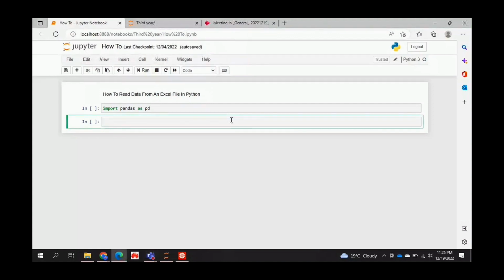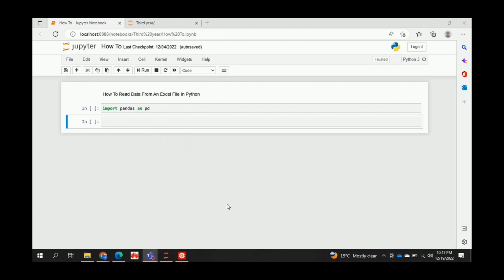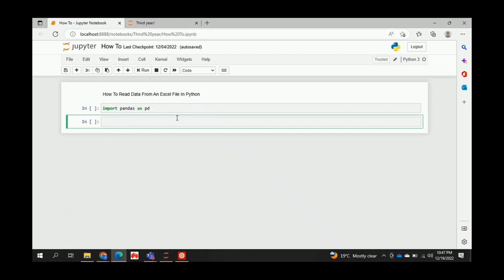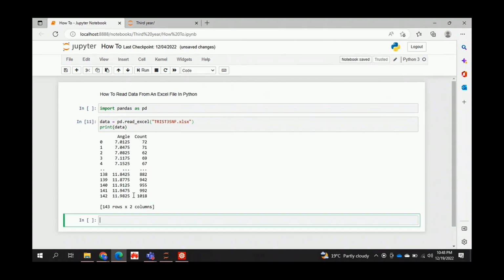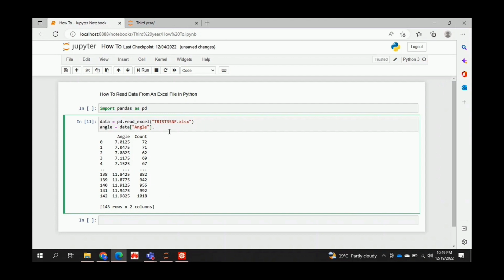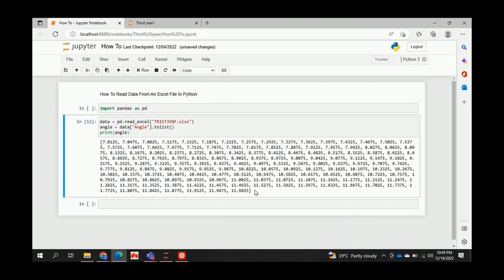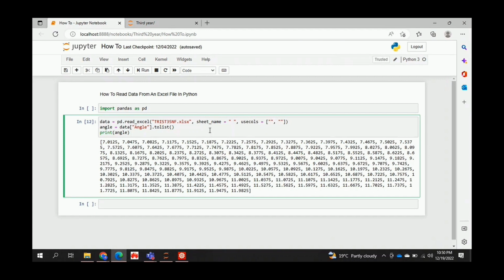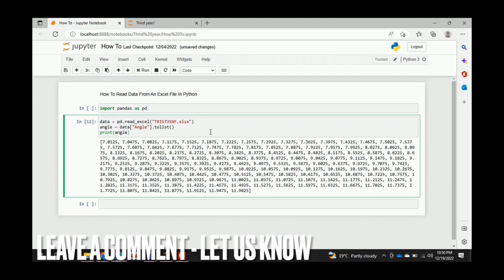✅ How To Get Data From An Excel File In Python 🔴